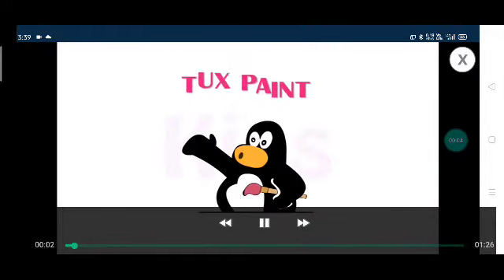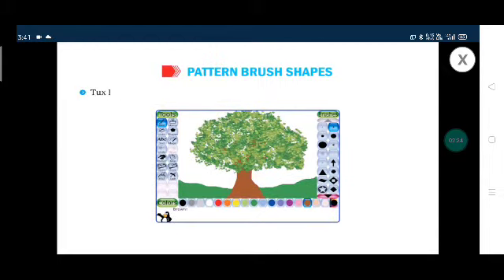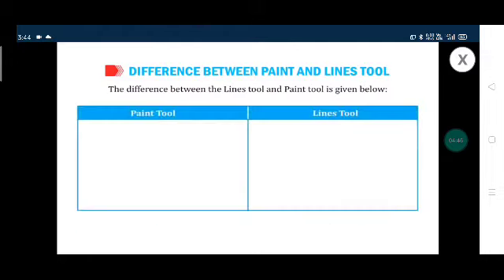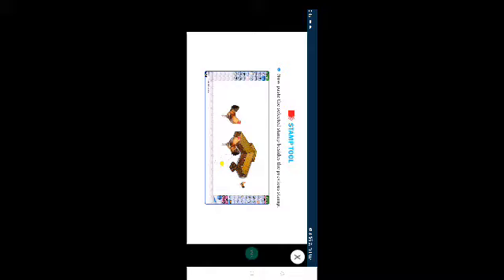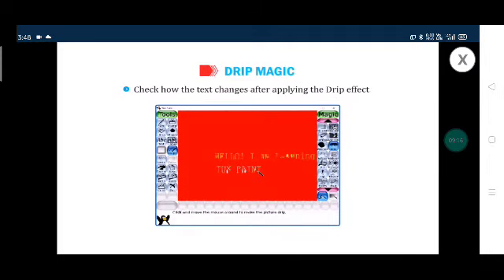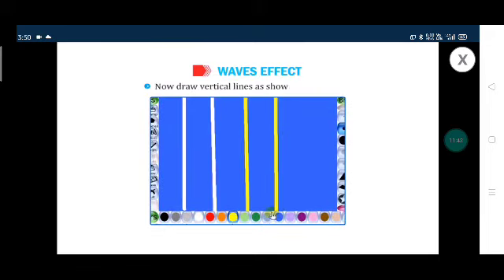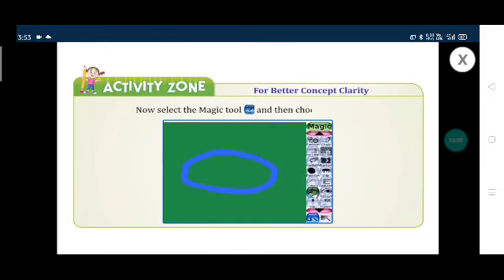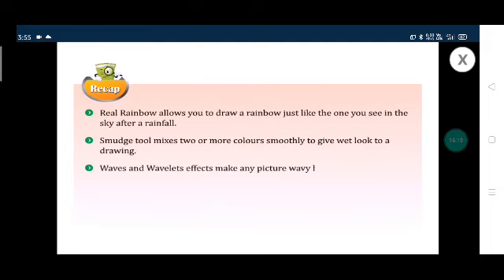CLASS 3 II Chapter -3 II TUX PAINT - EXPLANATION